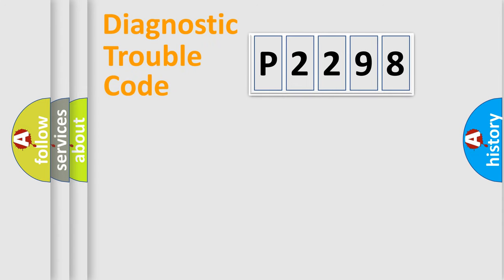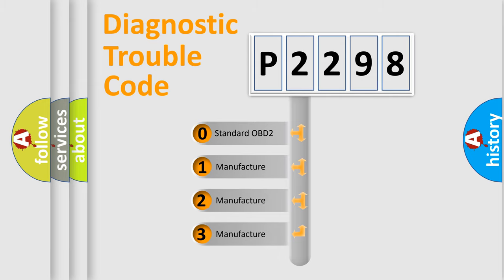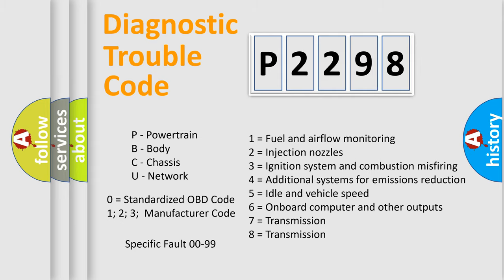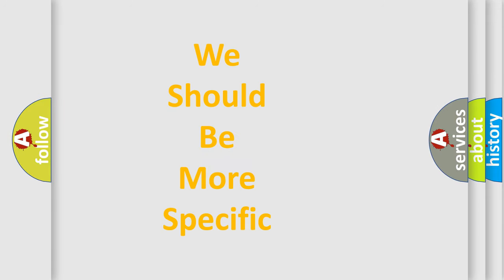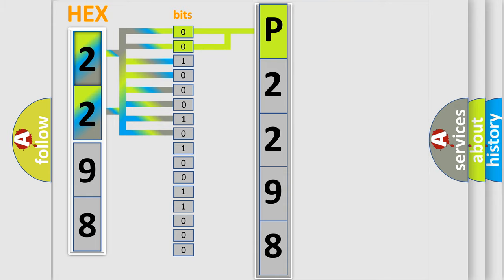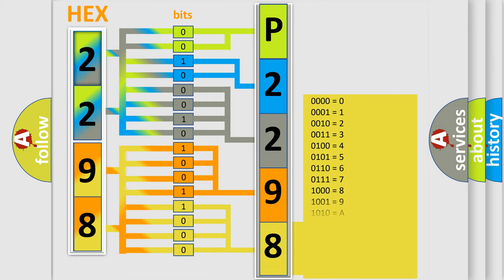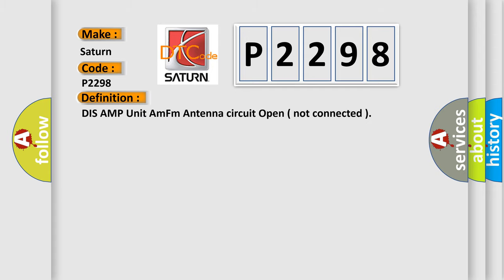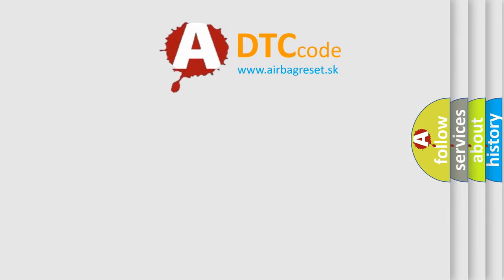DTC Saturn P2298 Short Explanation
Contents:
0:21 Basic DTC analysis according to OBD2 protocol standard.
1:48 Insight into programming
2:58 A diagnostically understandable description of the Diagnostic Trouble Code
3:05 Basic error definition

Make:
Saturn
Code:
P2298
Definition:
DIS AMP Unit AmFm Antenna circuit Open ( not connected )
Description:
This code is set when antena circuit is open.
Cause:
 Antena not connectedAntena